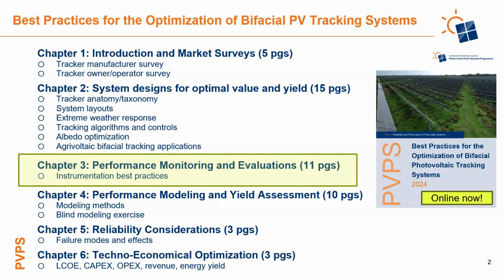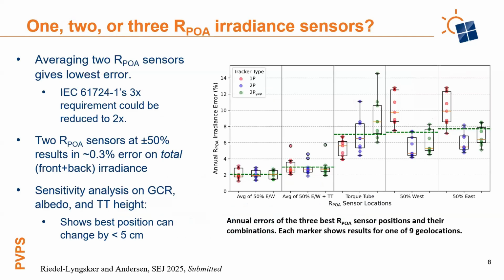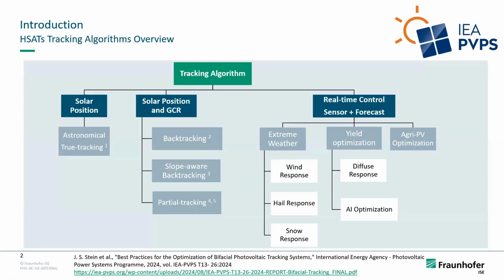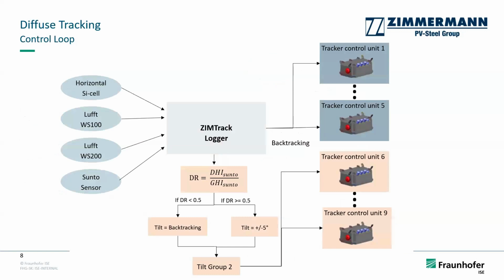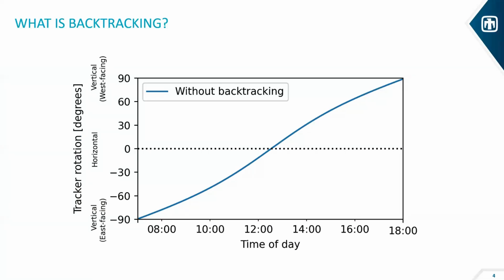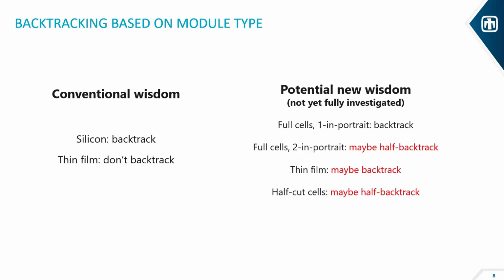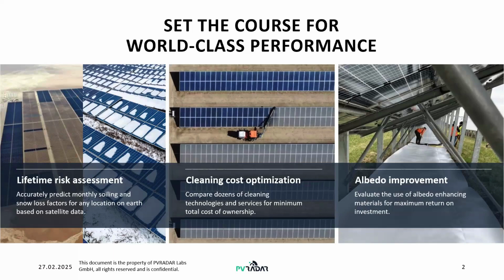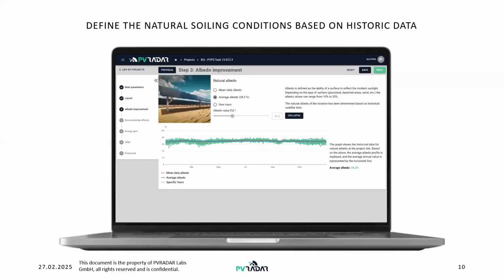Webinar: IEA PVPS Task 13 - Bifacial Tracking Part 2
Bifacial Tracking PV systems are growing in popularity for utility-scale photovoltaics because they offer high yields with the lowest levelized cost of electricity in most parts of the world. Over 90% of PV modules sold today use bifacial cells and over 60% of PV system market share uses single axis trackers. The IEA PVPS Task 13 recently published a report: “Best Practices for the Optimization of Bifacial Photovoltaic Tracking Systems”, which provides a wealth of information about these systems.

The workshop will focus on technical topics related to the report, including how to effectively design, monitor and model the performance of such systems. It will include talks and discussion sessions from experts in IEA PVPS Task 13 well as a variety of industry perspectives from module and tracker manufacturers, monitoring companies, and developers.

Objectives of this workshop are:

- Disseminate the findings from the report and perspectives from industry
  about how to optimize the performance from bifacial PV tracking systems.
- Provide information of value to PV developers, insurers, investors,
  customers on best practices for bifacial tracking systems
- Engage in discussion, and solicit feedback, from key stakeholders.

Part 2: IEA PVPS Task 13 Expert Perspectives

00:00-14:56
Monitoring Best Practices for Bifacial Tracked PV Systems
Nicholas Riedel-Lyngskær, Denmark

14:56-27:37
Field Insights on Optimizing Diffuse Light Tracking Performance
Maddalena Bruno, Fraunhofer ISE, Germany

27:37-43:18
PV Tracking Adaptation to the Module Technology and Site Conditions
Kevin Anderson, Sandia National Laboratories, USA

43:18-57:46
Techno-economic Assessment of High Albedo Materials for Bifacial PV
Franco Clandestino, PV Radar, Germany

57:46-1:11:50
Moderated Panel Discussion
Joshua Stein, Sandia Labs or Giosuè Maugeri, RSE